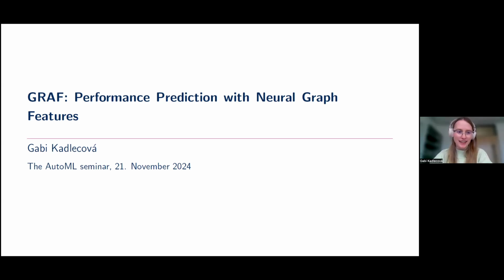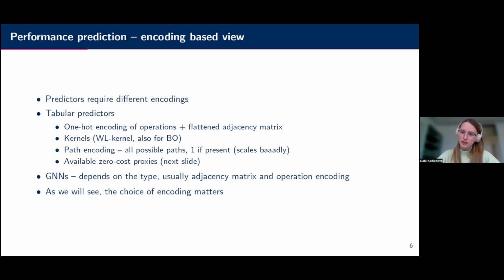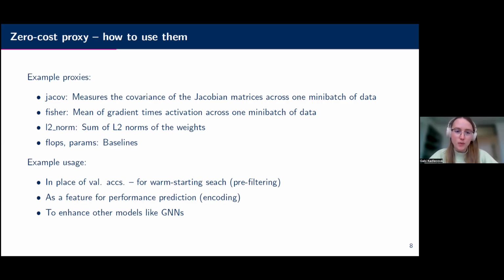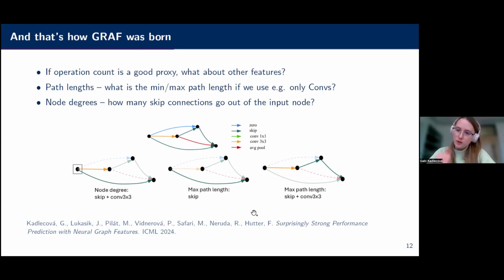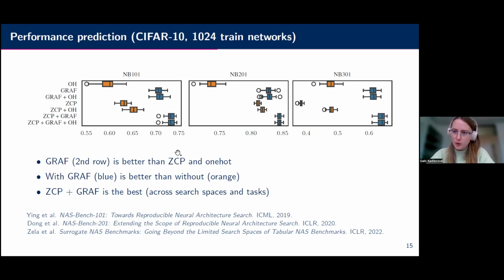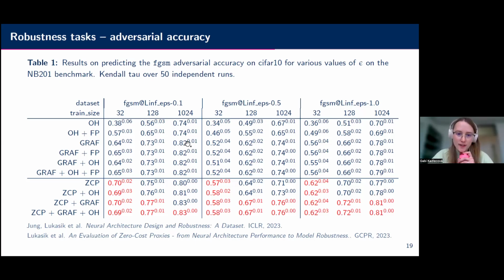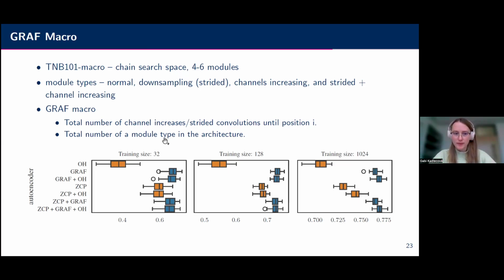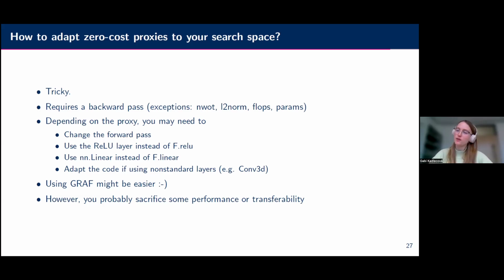GRAF: Performance Prediction with Neural Graph Features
Title: GRAF: Performance Prediction with Neural Graph Features

Abstract:
Performance prediction is an essential part of the NAS workflow. It helps to accelerate search algorithms, pre-select promising networks, and estimate the latency and energy consumption of an architecture. Recently, zero-cost proxies have emerged as fast and cheap estimators of network performance; yet they often exhibit poor interpretability and inconsistent results over different search spaces and tasks. In this talk, we present GRAF, an interpretable network encoding based on topological features of the neural graph, such as operation counts, path lengths, and node degrees. GRAF is cheap and easy to compute, as it does not require any forward- or backward passes, and matches the correlation of commonly used zero-cost proxies on several different NAS benchmarks. Additionally, GRAF can be utilized alongside zero-cost proxies as input for a tabular performance predictor. We present state-of-the-art results on several NAS benchmarks, hardware tasks, and robustness objectives.